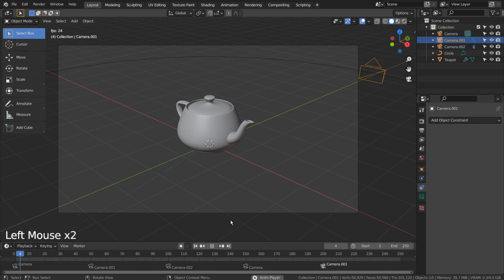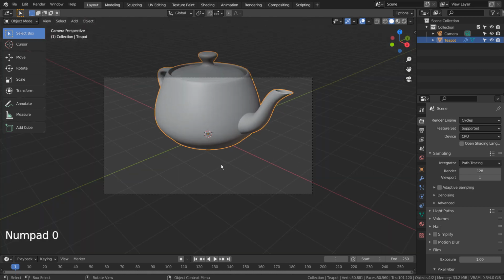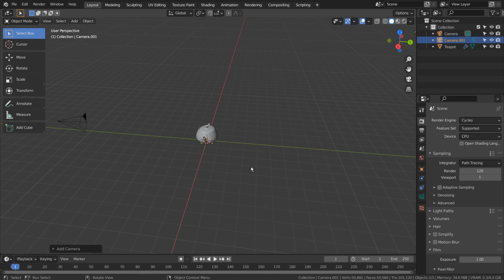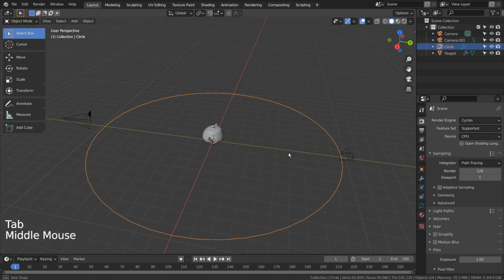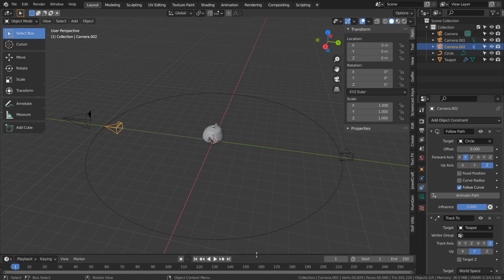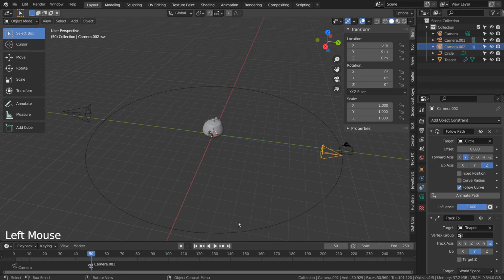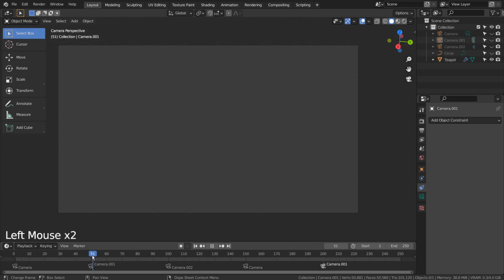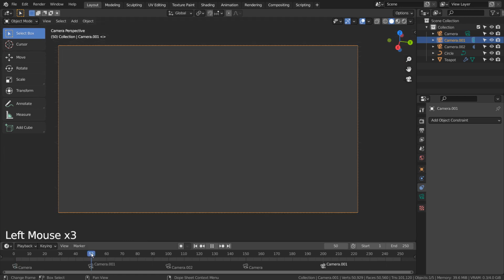Blender Tutorial - Multiple cameras in one animation